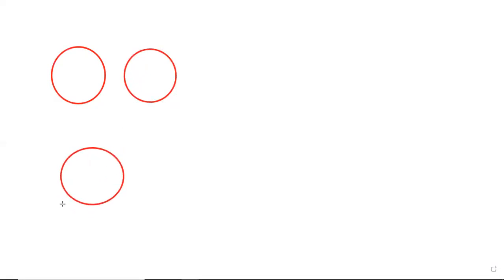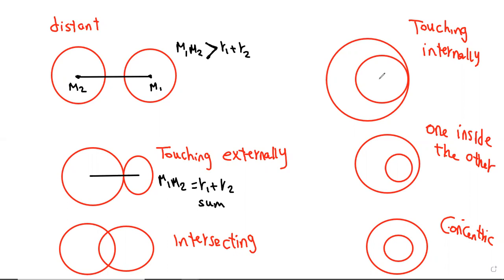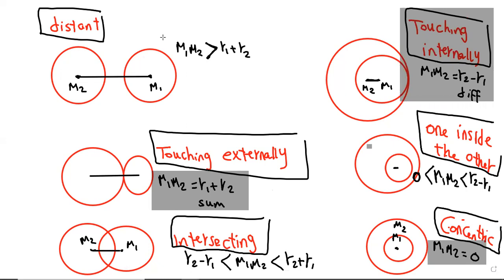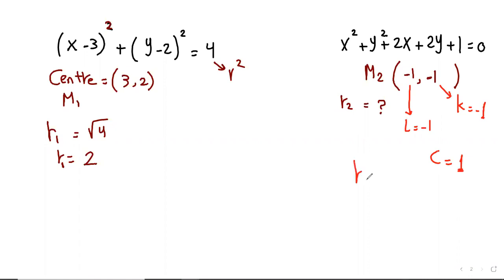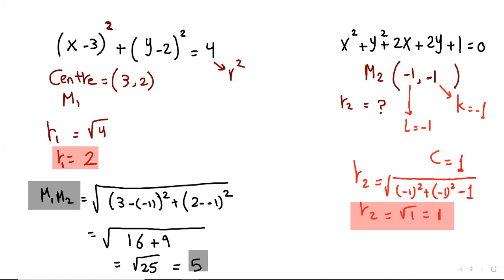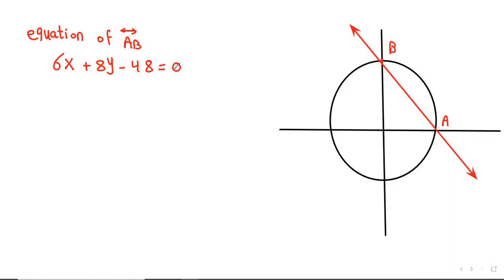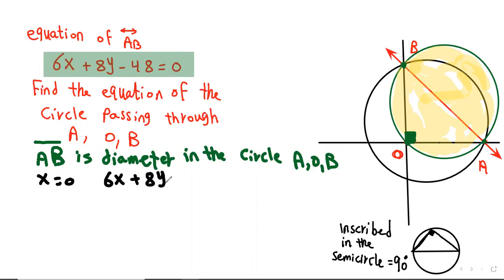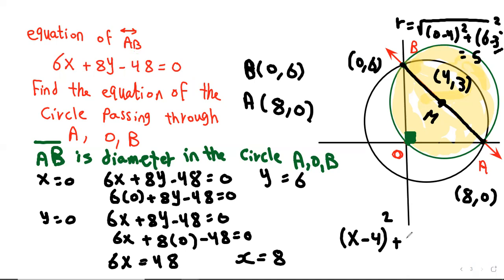equation of the circle 3